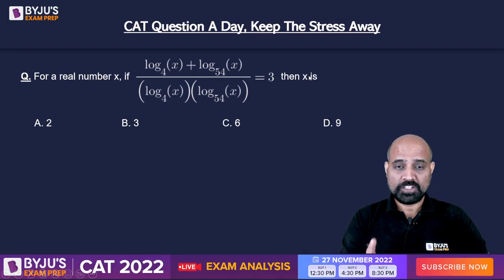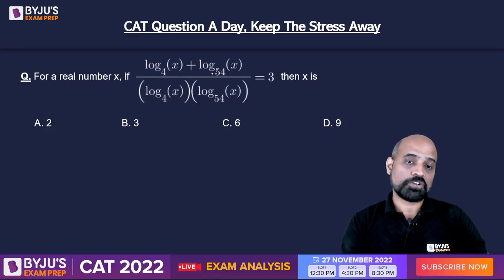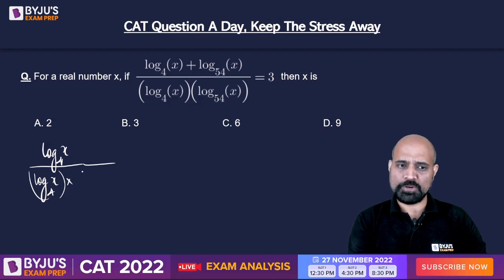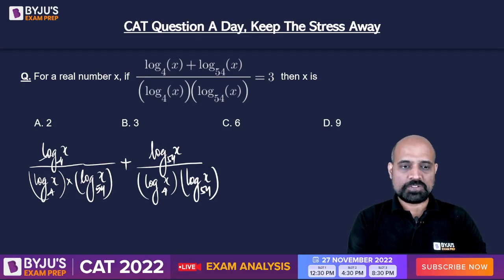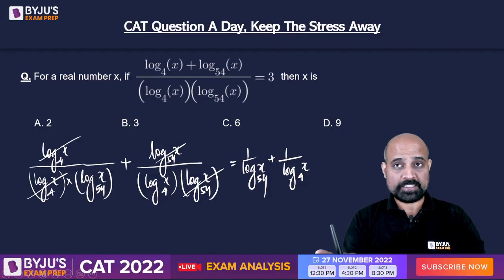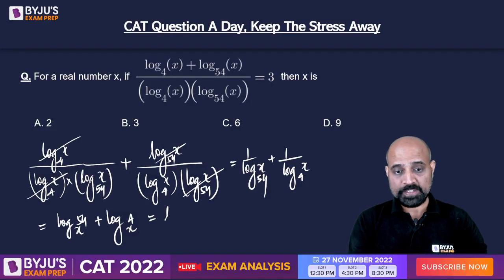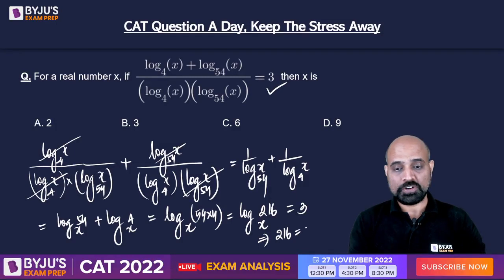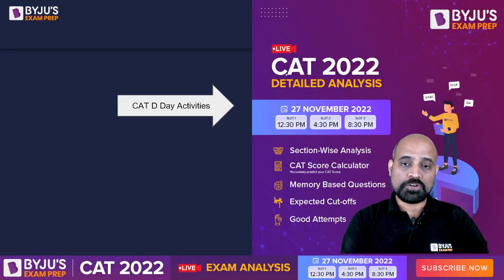CAT Tricky Question Easy Solution | CAT Quantitative Ability | CAT 2022